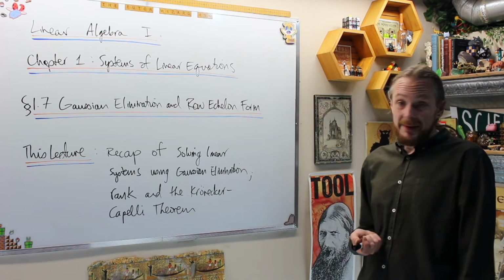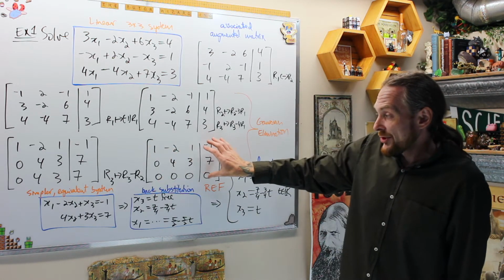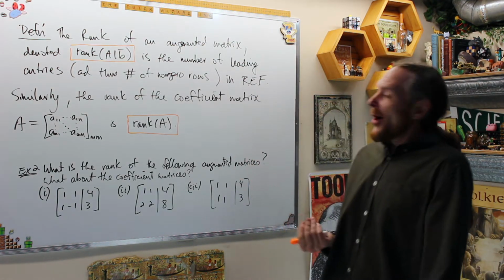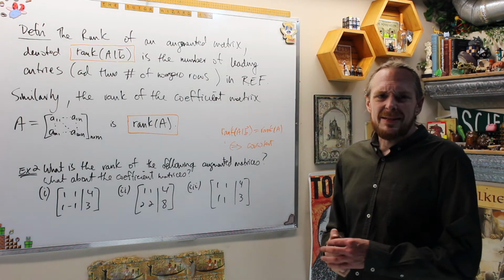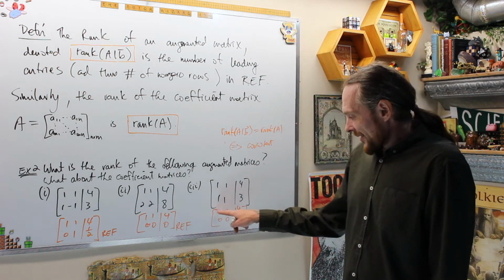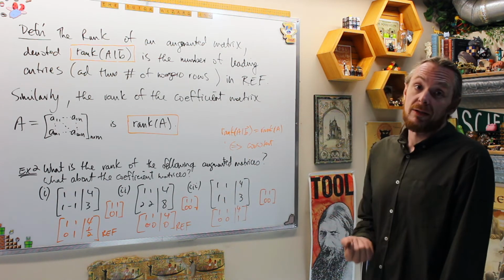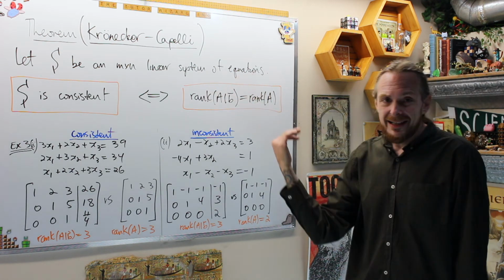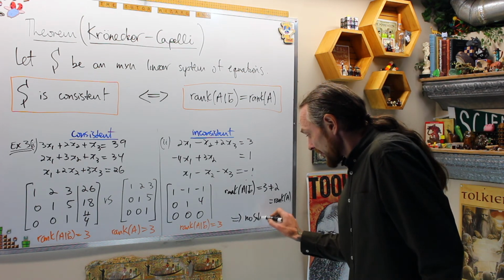Linear Algebra I - 1.7.3 - RECAP: Gaussian Elimination & Row Echelon Form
4:59 - kronecker-capelli theorem